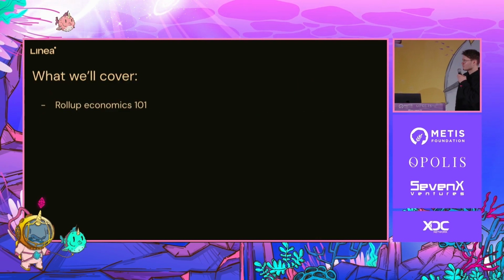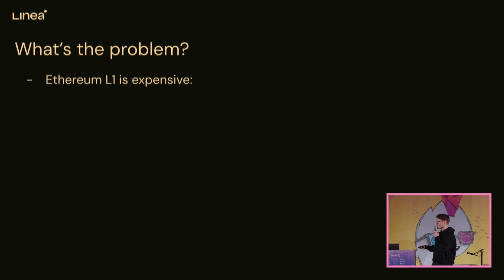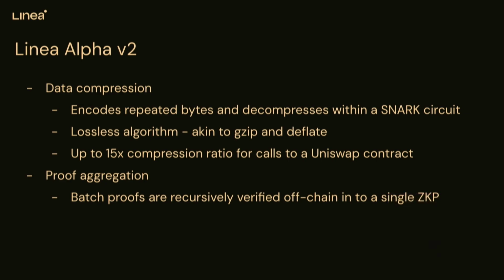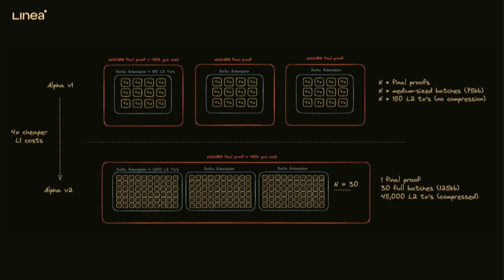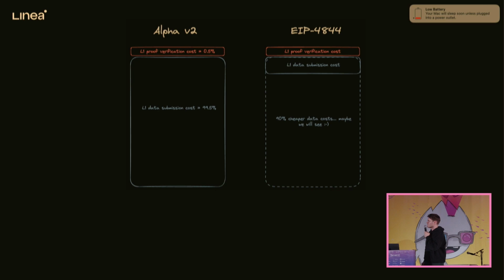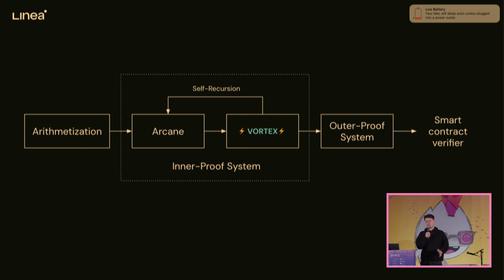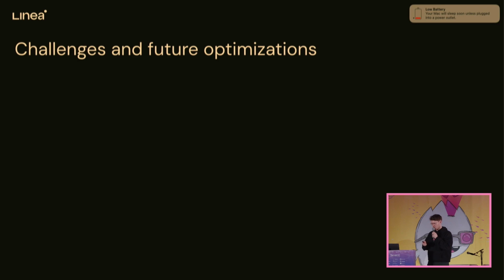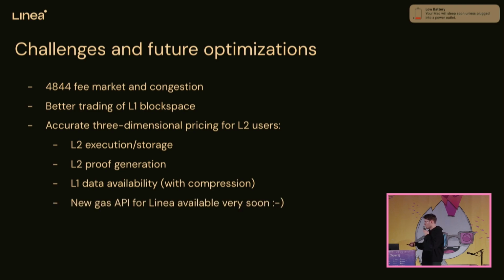Upgrading the Linea zkEVM With Alpha v2 | Declan Fox - Consensys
Web3 today is not safe. There are hacks, bugs, scams, and lots of users funds lost. This prevents mass adoption. At Linea we are pioneering an ecosystem of security-first, collaborating with some of the best security partners in the space and our close friends at MetaMask.